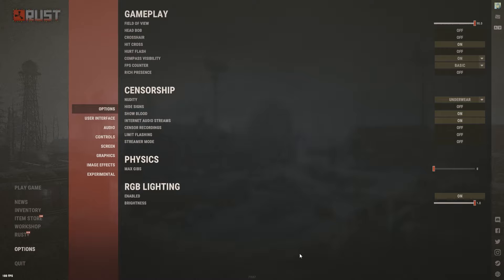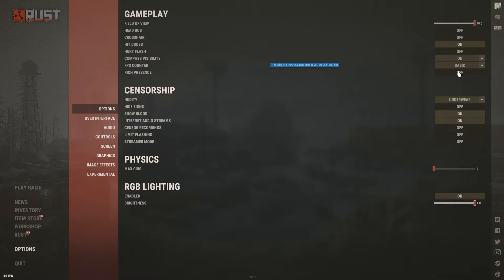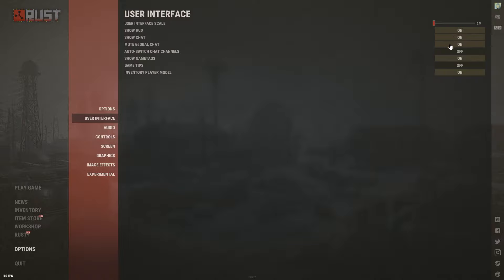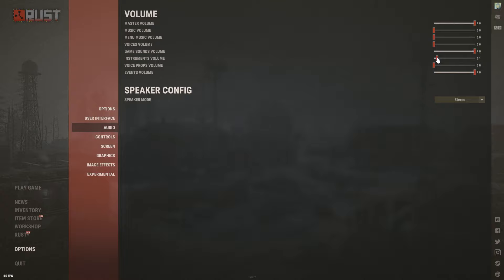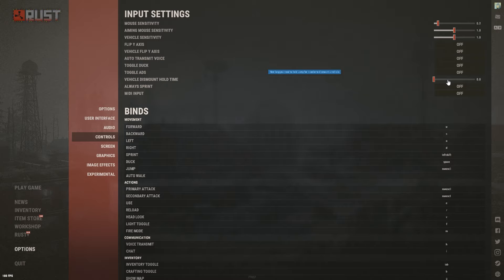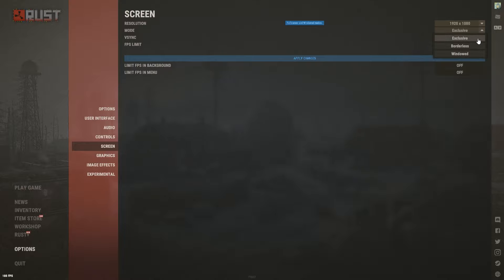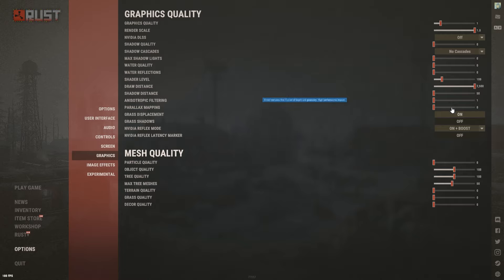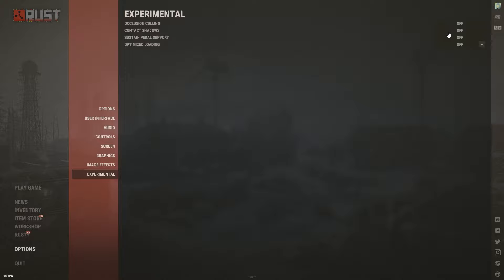BEST Rust PVP/FPS Settings for 2023 (Easy Guide to DOUBLE FPS)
Rust - The BEST RUST COMBAT UPDATE FPS AND PVP GUIDE NEW 2023 (TIMESTAMPS)

Time stamps:
00:00 = Intro
00:05 = Options
05:36 = User Interface
07:37 = Audio
10:13 = Controls
13:49 = Screen
16:32 = Graphics Quality
20:14 = Image Effects
21:17= Experimental